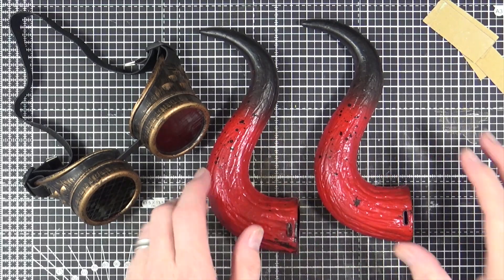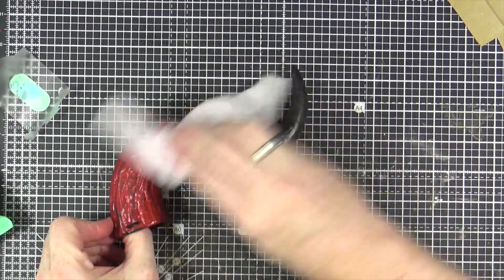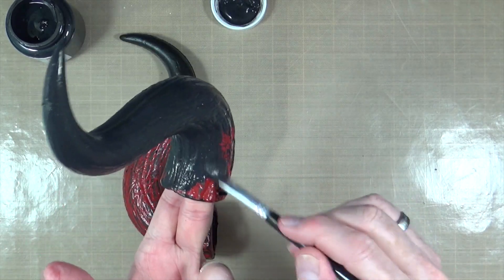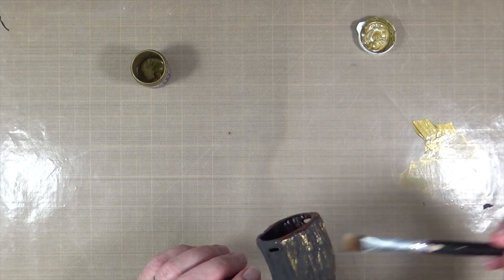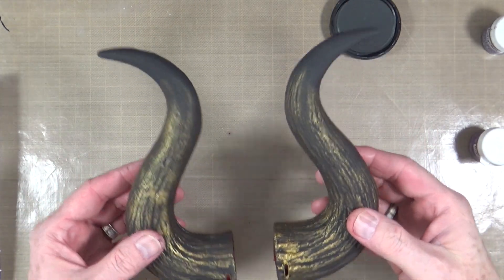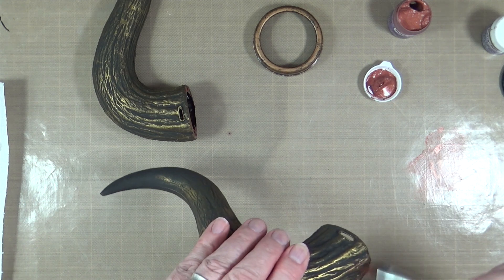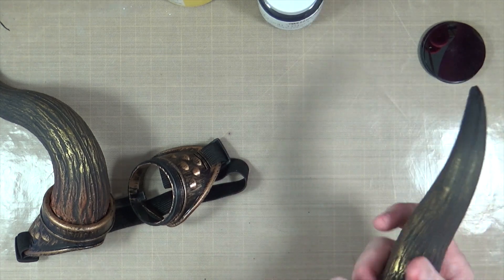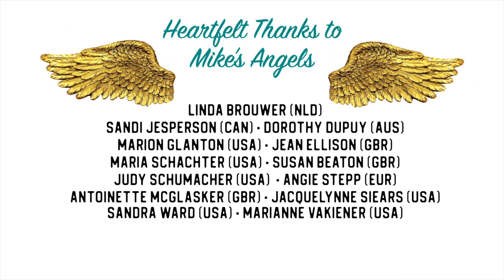Steampunk Tuesday with Mike - How to create brass effect Steampunk horns for your hat or goggles.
In this video I show you how to create a brass effect for steampunk horns to use in either steampunk goggles or a steampunk hat or both or wherever you feel the need to stick/glue them!